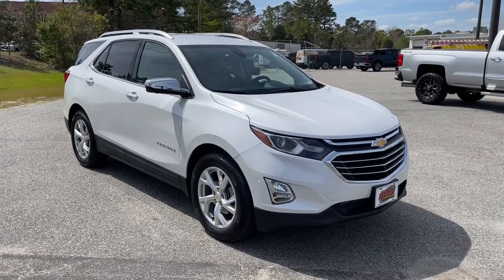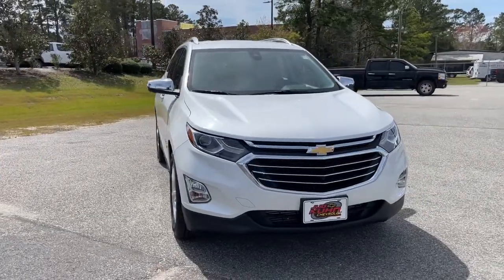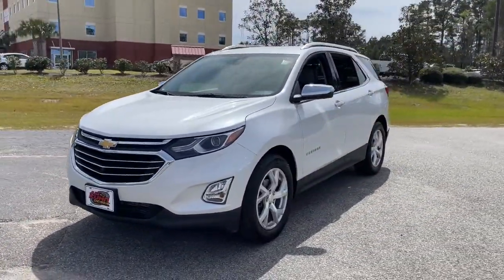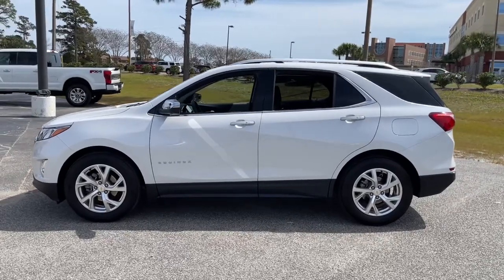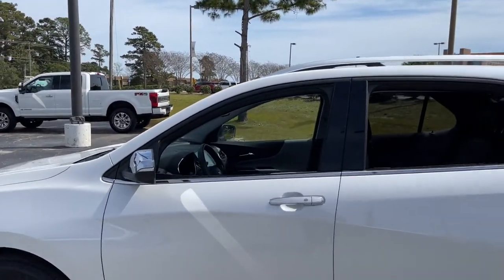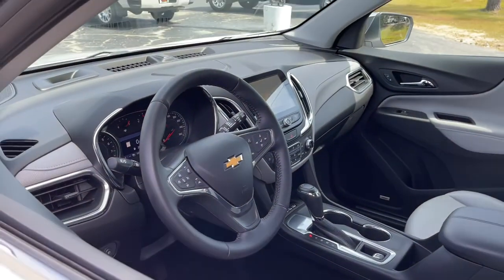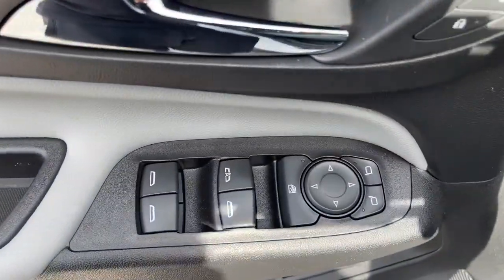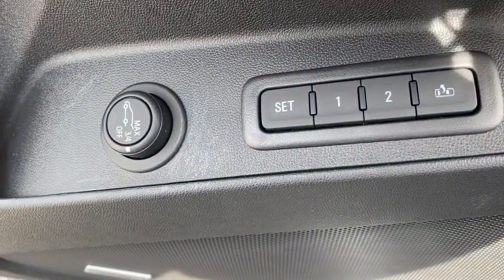2019 Chevrolet Equinox Wilmington, Myrtle Beach, North Myrtle Beach, Conway, Lumberton SC 16678A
Iridescent Pearl Tricoat Used 2019 Chevrolet Equinox available in Wilmington, South Carolina at Jud Kuhn Chevrolet. Servicing the Myrtle Beach, North Myrtle Beach, Conway, Lumberton, SC area.

Clean CARFAX. CARFAX One-Owner. Iridescent Pearl Tricoat 2019 Chevrolet Equinox Premier FWDbrbrAsk about Jud Kuhns exclusive Lifetime Powertrain Limited Warranty Interior & Exterior Defense Key Replacement Free Lifetime Tire Rotations Free Car Wash Free Courtesy Shuttle Service $500 Additional Trade-In Appraisal Jud Kuhns Best Value Guarantee and Jud Kuhns Bird Dog Club. Restrictions and limitations apply and lifetime powertrain limited warranty does not apply to European makes exotics or business customers. Confidence & Convenience II Package Driver Confidence II Package (Adaptive Cruise Control - Camera Following Distance Indicator Forward Collision Alert Front Pedestrian Braking HD Surround Vision IntelliBeam Auto High Beam Headlamp Control Lane Keep Assist w/Lane Departure Warning Low Speed Forward Automatic Braking and Safety Alert Seat) Driver Convenience II Package (8-Way Power Front Passenger Seat Adjuster Heated Rear Seats Heated Steering Wheel Ventilated Driver Seat and Ventilated Front Passenger Seat) Infotainment II Package (Bose Premium 7-Speaker Audio System Feature HD Radio and Radio: Chevrolet Infotainment 3 Premium System) Interior Protection Package (LPO) (All-Weather Floor Mats and Cargo Mat) Preferred Equipment Group 1LZ 18 Aluminum Wheels 2 Rear USB Charging-Only Ports 2 USB Data Ports 2 USB Data Ports w/SD Card Reader 2-Way Power Driver Lumbar Control Seat Adjuster 3.50 Final Drive Axle Ratio 4-Wheel Disc Brakes 6 Speaker Audio System Feature 6 Speakers 8-Way Power Driver Seat Adjuster ABS brakes Air Conditioning Alloy wheels AM/FM radio: SiriusXM Apple CarPlay/Android Auto Auto-dimming door mirrors Auto-dimming Rear-View mirror Automatic temperature control Bluetooth For Phone Brake assist Bumpers: body-color Compass Delay-off headlights Driver door bin Driver vanity mirror Dual front impact airbags Dual front side impact airbags Electronic Stability Control Emergency communication system: OnStar and Chevrolet connected services capable Four wheel independent suspension Front anti-roll bar Front Bucket Seats Front Center Armrest Front dual zone A/C Front fog lights Front Passenger 4-Way Manual Seat Adjuster Front reading lights Fully automatic headlights Garage door transmitter Heated door mirrors Heated Driver & Front Passenger Seats Heated front seats Illuminated entry Leather Shift Knob Low tire pressure warning Memory seat Occupant sensing airbag Outside temperature display Overhead airbag Overhead console Panic alarm Passenger door bin Passenger vanity mirror Perforated Leather-Appointed Seat Trim Power door mirrors Power driver seat Power Liftgate Power steering Power windows Premium audio system: Chevrolet MyLink Radio data system Radio: Chevrolet Infotainment 3 Plus System Rear anti-roll bar Rear reading lights Rear seat center armrest Rear window defroster Rear window wiper Remote keyless entry Roof rack: rails only Security system SiriusXM Radio Speed control Speed-sensing steering Split folding rear seat Spoiler Steering wheel mounted audio controls Tachometer Telescoping steering wheel Tilt steering wheel Traction control Trip computer Turn signal indicator mirrors and Variably intermittent wipers. Recent Arrival! Odometer is 20701 miles below market average! 26/32 City/Highway MPGbrbrbrAwards:br  * JD Power Initial Quality Study   * 2019 KBB.com 10 Best SUVs Under $30000
Preferred Equipment Group 1LZ|3.50 Final Drive Axle Ratio|18 Aluminum Wheels|Front Bucket Seats|Perforated Leather-Appointed Seat Trim|Confidence & Convenience II Package|Infotainment II Package|Radio: Chevrolet Infotainment 3 Plus System|Radio: Chevrolet Infotainment 3 Premium System|Interior Protection Package (LPO)|8-Way Power Driver Seat Adjuster|8-Way Power Front Passenger Seat Adjuster|Front Passenger 4-Way Manual Seat Adjuster|2-Way Power Driver Lumbar Control Seat Adjuster|Driver Confidence II Package|Safety Alert Seat|Heated Driver & Front Passenger Seats|Heated Rear Seats|Adaptive Cruise Control - Camera|Ventilated Driver Seat|Ventilated Front Passenger Seat|2 USB Data Ports w/SD Card Reader|2 USB Data Ports|IntelliBeam Auto High Beam Headlamp Control|SiriusXM Radio|HD Radio|Following Distance Indicator|Forward Collision Alert|Lane Keep Assist w/Lane Departure Warning|Low Speed Forward Automatic Braking|Front Pedestrian Braking|Bluetooth For Phone|Bose Premium 7-Speaker Audio System Feature|2 Rear USB Charging-Only P